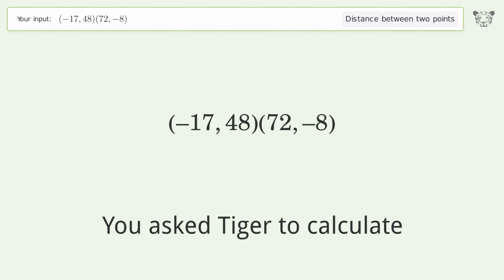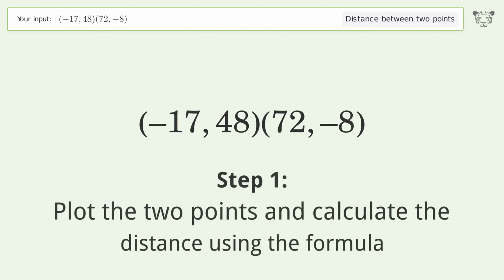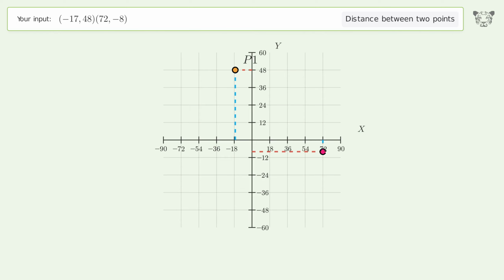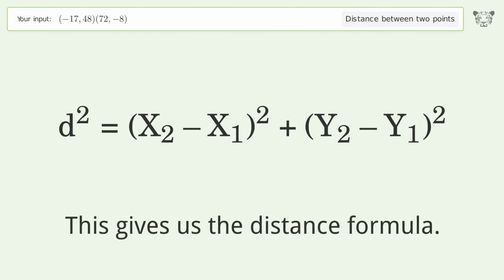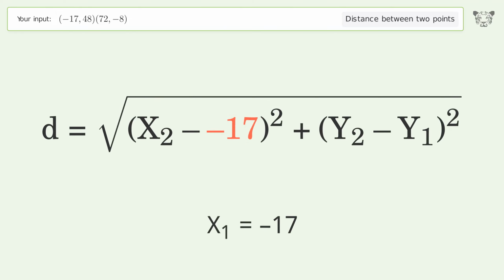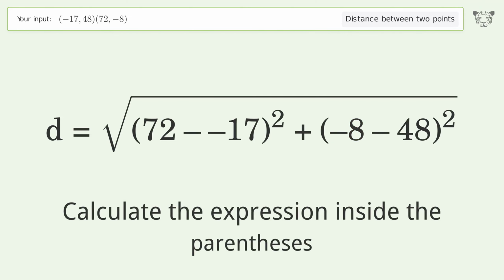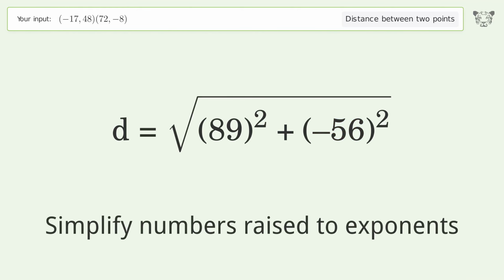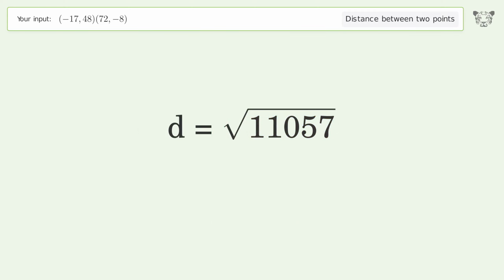Find the distance between two points p1 (-17,48) and p2 (72,-8): Step-by-Step Video Solution